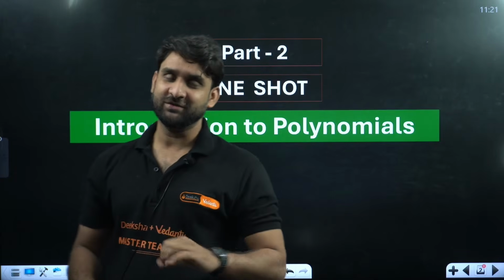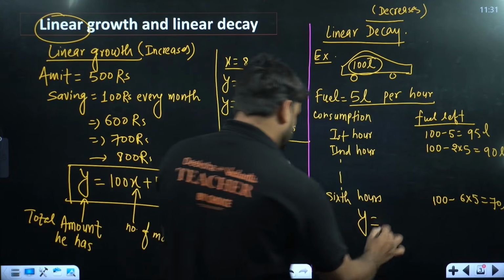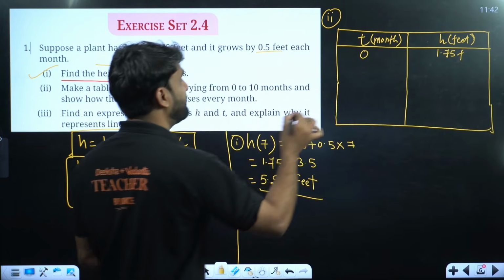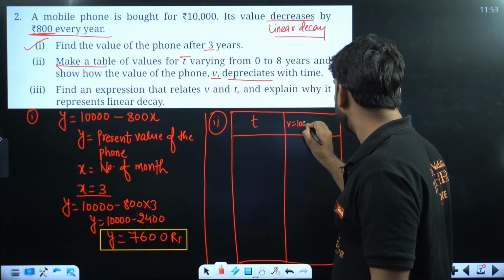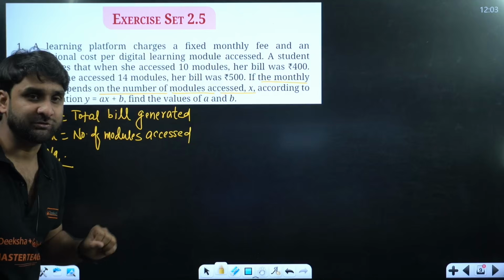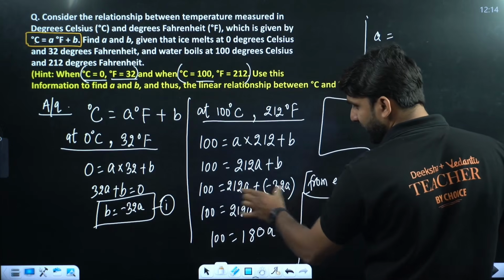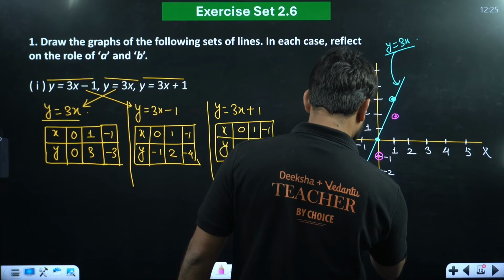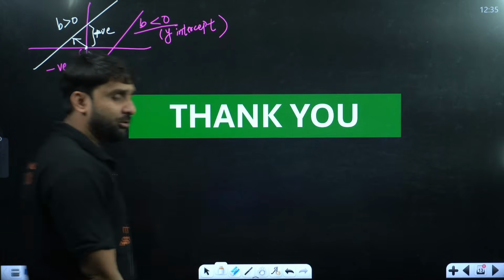Class 9 | Linear Polynomials Part 2 🎯 | Maths One Shot | Ch-2 Fully Explained | New NCERT | Sonu Sir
🎯 Welcome back to Chapter 2 — Polynomials! In this Part 2 video,
Sonu Sir from Deeksha Vedantu CBSE continues the Introduction to
Linear Polynomials for Class 9 Maths. If you watched Part 1,
you're already ahead — now let's go deeper into linear polynomial
concepts, expressions, examples, and everything your Class 9 Maths
exam demands from this chapter! 📐

📌 WHAT THIS VIDEO COVERS:
✅ Recap of Linear Polynomials from Part 1 — quick revision
✅ Definition and standard form of a linear polynomial
✅ Understanding degree, coefficients and variables in linear
   polynomials — clearly explained
✅ Zeroes of a linear polynomial — concept and method
✅ Graphical representation of linear polynomials
✅ Solved examples — step by step with Sonu Sir
✅ Important Class 9 exam questions from this topic
✅ Common mistakes students make in Polynomial chapter — avoided!

📚 Chapter 2 Polynomials is one of the most concept-heavy and
scoring chapters in Class 9 Maths. Linear Polynomials form the
foundation for understanding higher-degree polynomials, zeroes,
and graphical methods that appear repeatedly in both Class 9
exams and future Maths courses. Sonu Sir ensures every concept
in this Part 2 video is explained with crystal clarity, strong
examples, and full exam focus — so no Class 9 student is left
behind on this chapter!

🏆 FOR: CBSE Class 9 Maths students studying Chapter 2 Polynomials,
students who watched Part 1 and need Part 2, and anyone preparing
for Class 9 school exams or term tests on this topic.

👍 Like | 🔄 Share with your Class 9 Maths classmates!